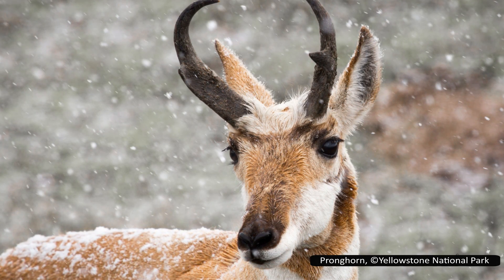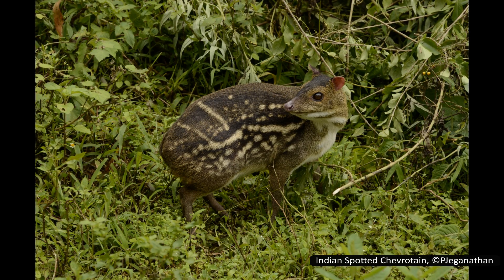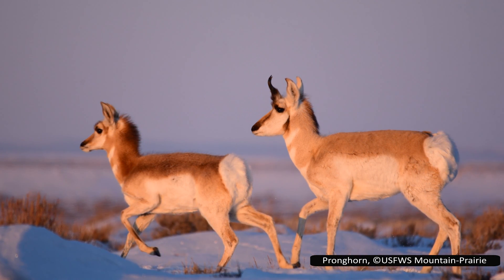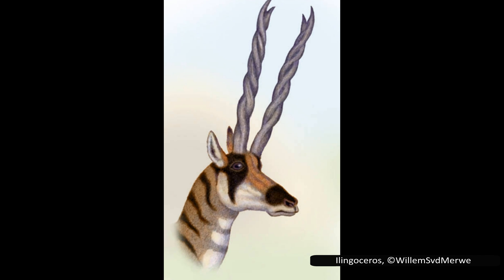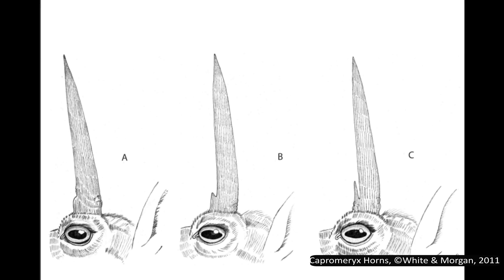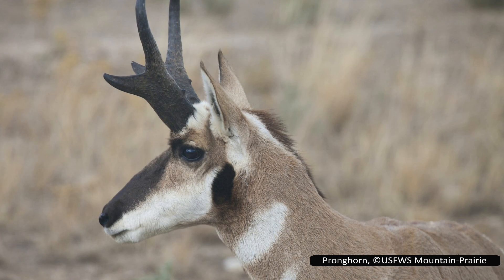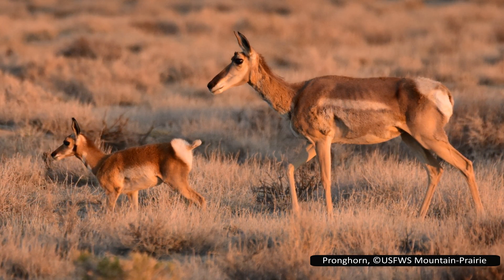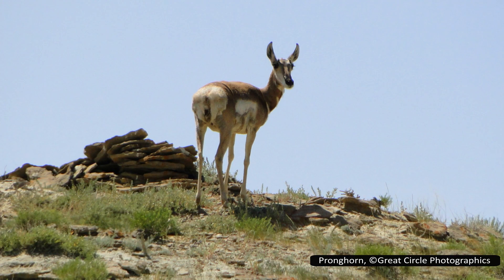The Pronghorns and their Extinct Relatives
Pronghorns are fascinating animals that are the last species in their lineage. They look a little like antelopes, but are actually more closely related to giraffes. We will be looking at the 19 extinct genera of Pronghorn, and then deep-diving into the only living species, Antilocapra americana.

All pictures attributed to Animal Analytics were taken by me personally. A full description of all others can be found in the following document, along with notable scientific papers I used when researching this topic.

Timecodes:
00:00 Intro
00:19 Artiodactyla
01:13 Ruminantia
04:13 Antilocapridae
05:30 Merriamoceros
06:01 Paracosoryx
06:21 Cosoryx
06:42 Ramoceros
07:01 Merycodus
07:34 Plioceros and Proantilocapra
07:55 Ilingoceros
08:29 Sphenaphalos and Ottoceros
08:45 Osbornoceros
09:01 Texoceros
09:13 Hexameryx and Hexobelomeryx
09:36 Hayoceros
09:56 Tetrameryx
10:25 Ceratomeryx
10:42 Capromeryx
11:36 Stockoceros
12:07 Pacific Pronghorn
12:24 The Pronghorn: Similarities and Speed
13:38 The Pronghorn: Appearance
15:18 The Pronghorn: Socialising and Breeding
16:30 The Pronghorn: Migration
17:05 The Pronghorn: Conservation
18:54 Outro